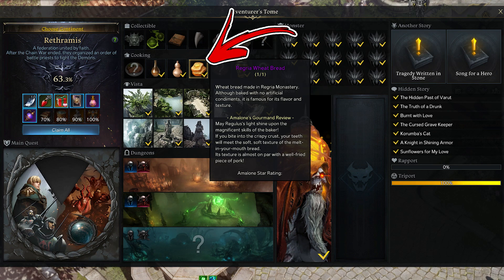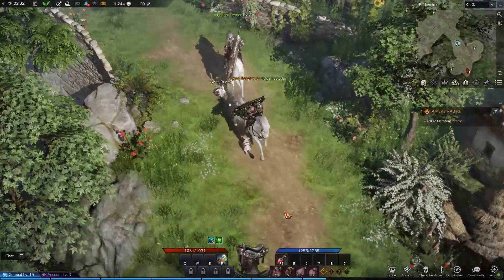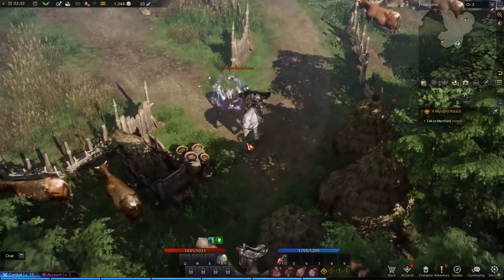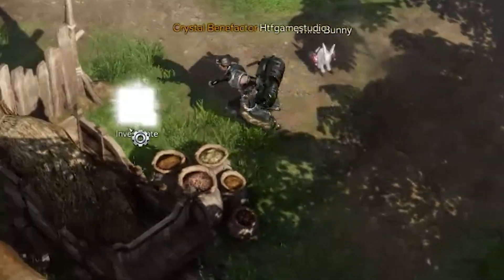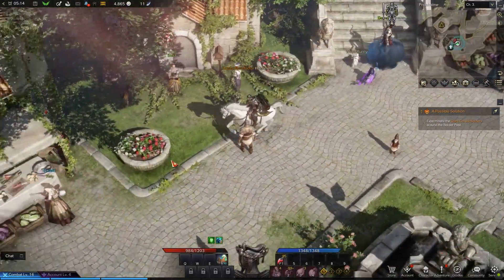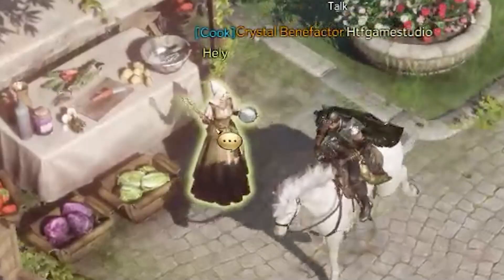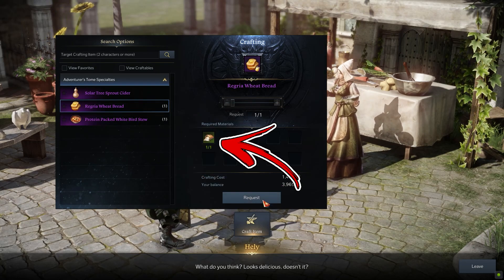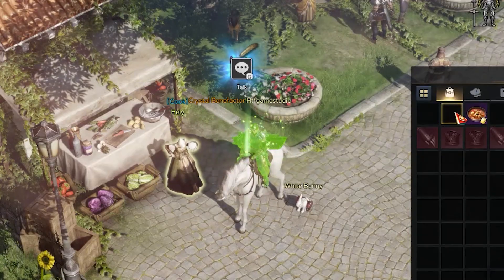Regria Wheat Bread Location in Lost Ark | Rethramis Cooking Locations Guide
In this Rethramis Cooking Locations Guide, you will find Regria Wheat Bread Location in Lost Ark

In Lost Ark Rethramis is one of many continents you can explore. How in any continents you can find in Lost Ark Rethramis Cooking Locations that you can unlock. Finding all the Lost Ark Rethramis Cooking will allow you to unlock special rewards.

The one explored in this video is the Lost Ark Rethramis Regria Wheat Bread Location. The Lost Ark Regria Wheat Bread is an item you can collect. The Lost Ark Regria Wheat Bread Cooking can be collected with the environment in this Lost Ark Regria Wheat Bread Location. The Lost Ark Regria Wheat Bread Cooking Location can be found in the Aquilok's Head dungeon. To be precise the Lost Ark Rethramis Regria Wheat Bread can be found  in the bottom left dead end of the map.